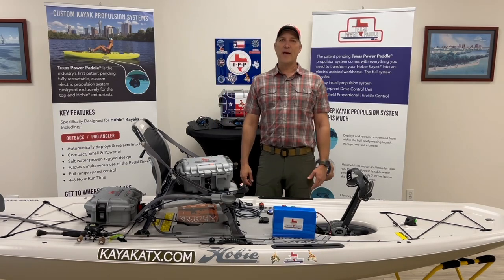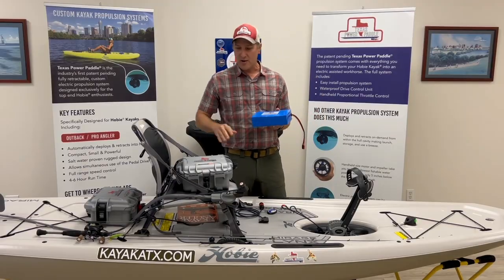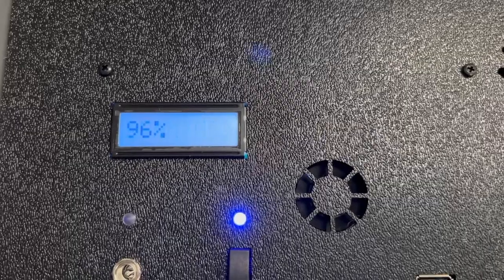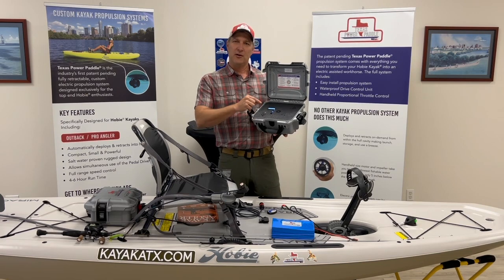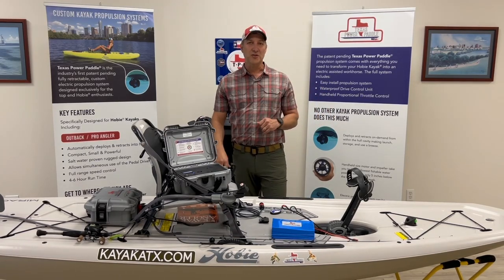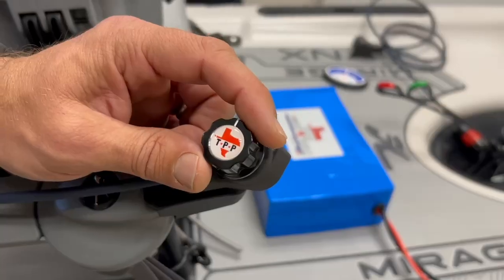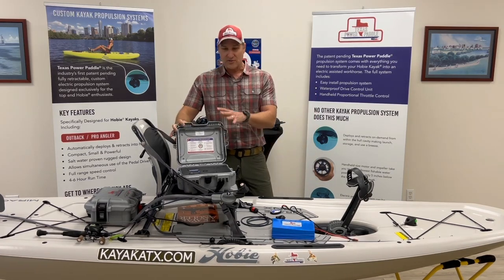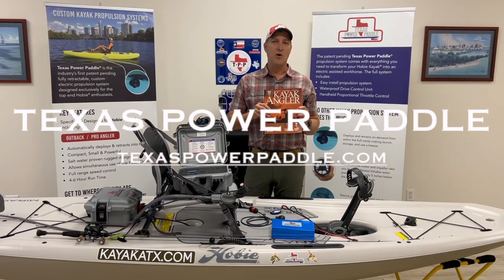Generation 2.0 Texas Power Paddle Kayak Motor Systems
In this video Damon talks about the new Gen 2.0 system for Texas Power Paddle. He goes over the various new features that are included in this new and improved system designed for Hobie kayaks.

Born on the Texas coast, the patented Texas Power Paddle propulsion system comes with everything you need to transform your kayaking adventure into an effortless, hassle-free experience. Our kayak motor models can be installed on all Hobie kayaks, and any kayak with a steerable rudder.

Get ready to experience the future of E-kayaking!